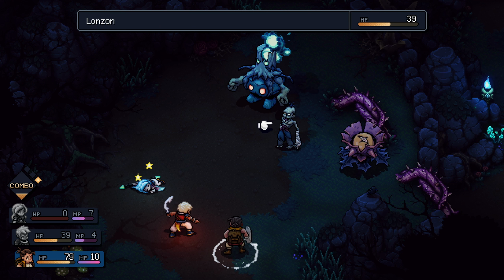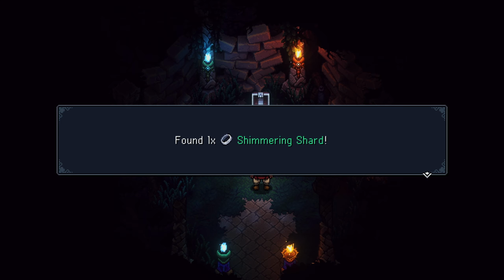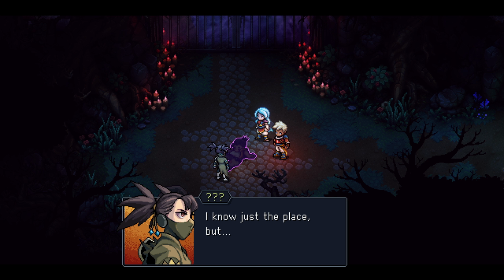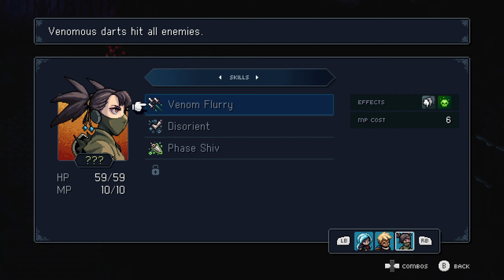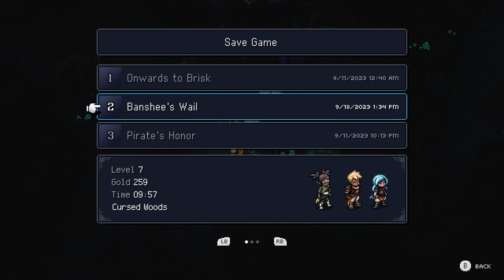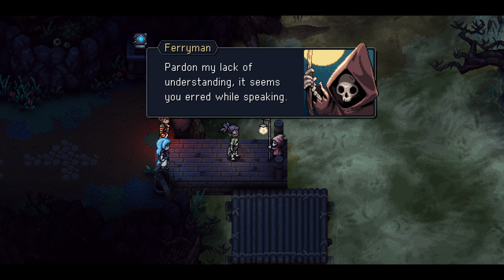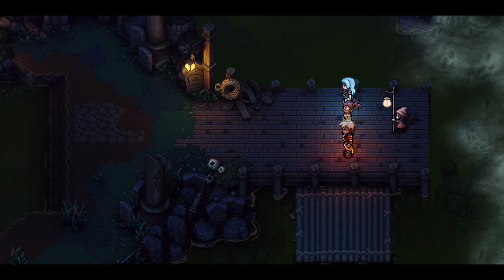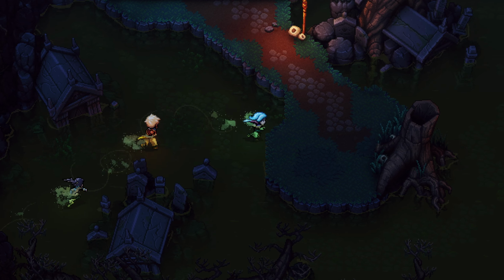Now you are playing with Portals...and ninjas? | Sea of Stars - Part 14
When one friend's life is in danger, a new friend makes herself known...

I play lots of different kinds of games with great characters and great stories.